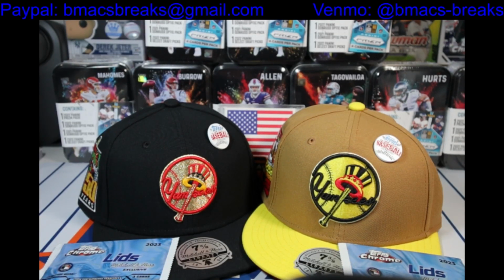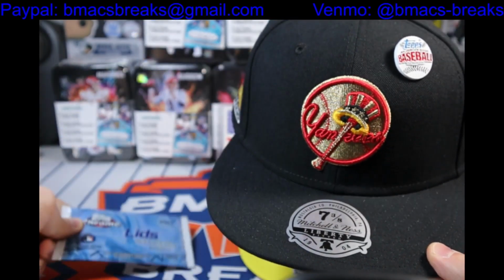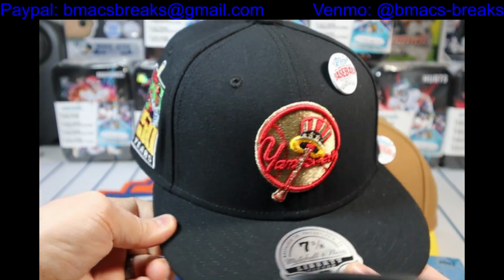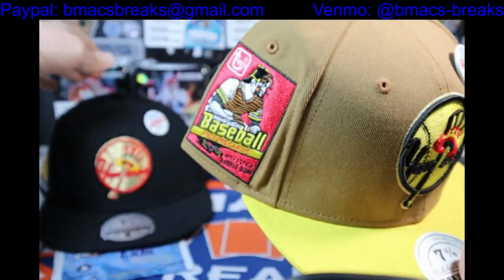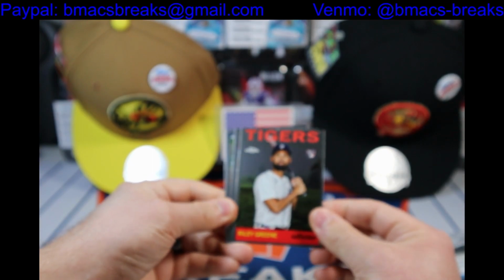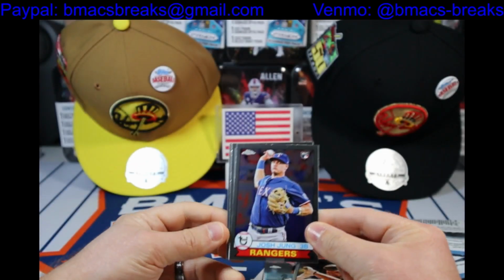Lids Exclusive 2023 Mitchell & Ness Topps Chrome Packs & Hats! | Birthday Rip!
What a cool Lids HD-Exclusive Collaboration with Topps and Mitchell & Ness! Where history meets headwear. The collection includes 4 different colorways in select MLB teams and features a Topps Chrome side patch. Each purchase of a $50 hat comes with a Topps Chrome 3 card packs and hat pin. Let's see what we can pull out!

We only pull fire at BMac's Breaks!